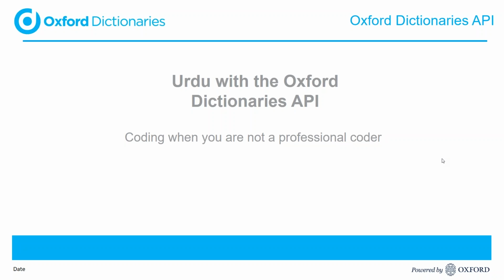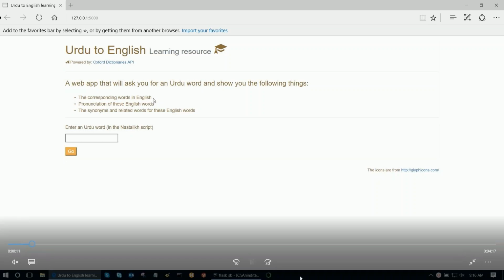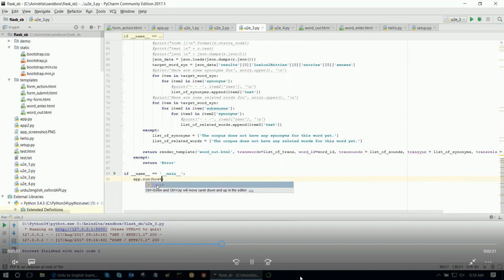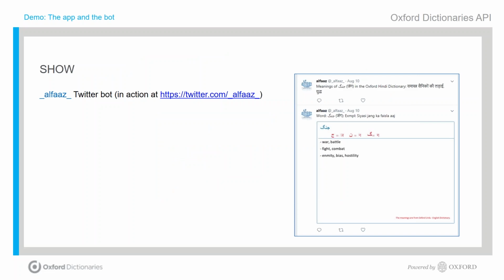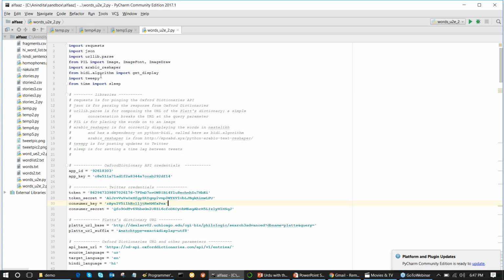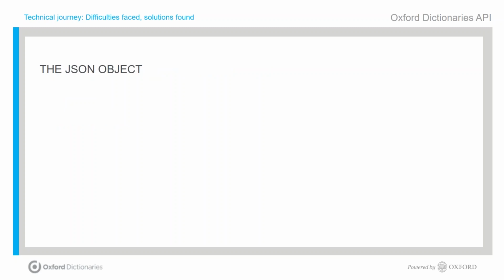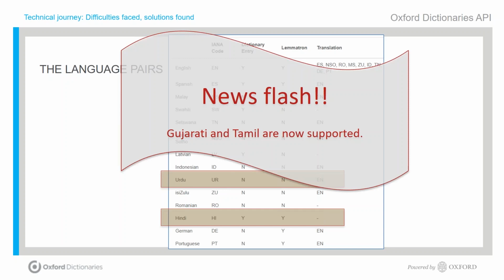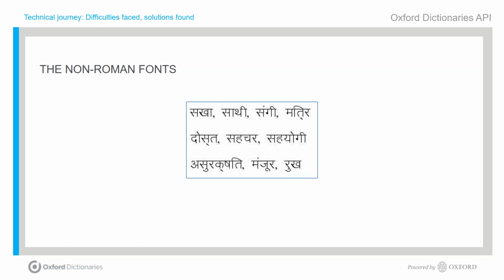Urdu with the Oxford Dictionaries API: coding when you are not a professional coder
Are you interested in using the Oxford Dictionaries API with Indian languages?

In this session Anindita Basu, a technical writer and self-taught coder tells us how she developed a creative app to translate Urdu words into English, showing synonyms and examples.

She also created Alfaaz the bot, which translates between Urdu, English, and Hindi, finding a way to get endpoints which are not currently available with the Oxford Dictionaries API.

Sandro Cirulli, Lead Language Technologist at the Oxford Dictionaries development team, was present at the session to comment on Anindita’s projects as well.

This session covered:
• An introduction to Anindita’s app and bot
• The technical journey of both projects: the difficulties faced, and the solutions found
• Some advice for those beginning to code and using Indian languages: ‘What did I wish I knew before I started?’
• Q&A session

• Beginner developers
• Those working with Indian languages
• Those working for python for web
• Those interested in creating translation apps and bots